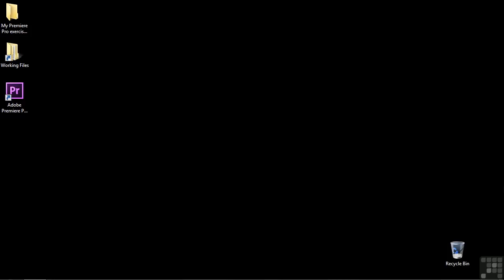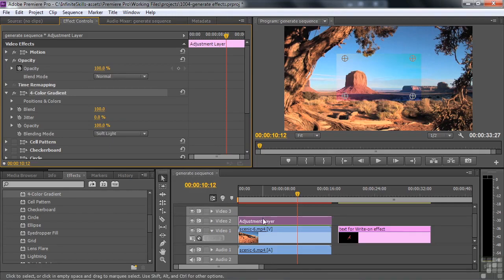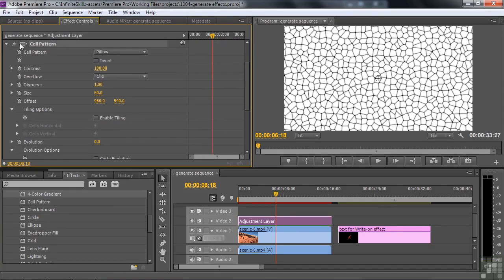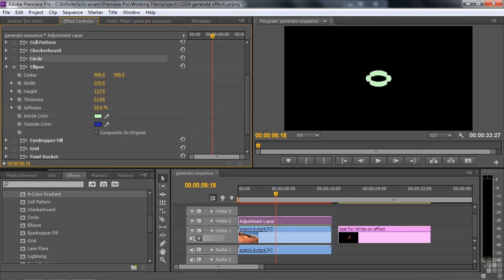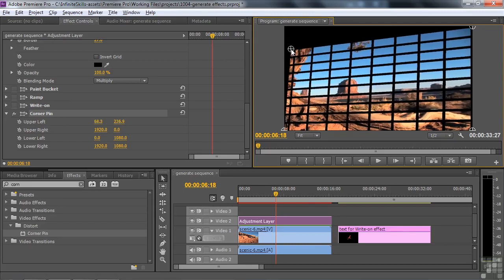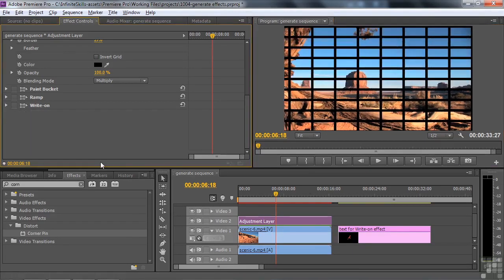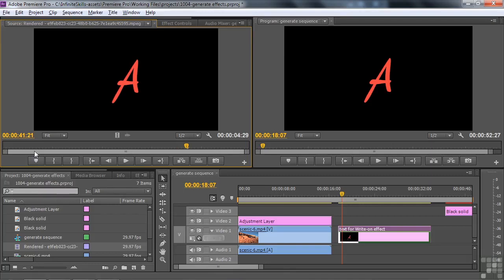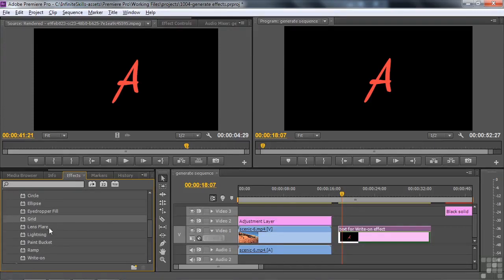Adobe Premiere Pro CS6 Tutorial | Generate Effects